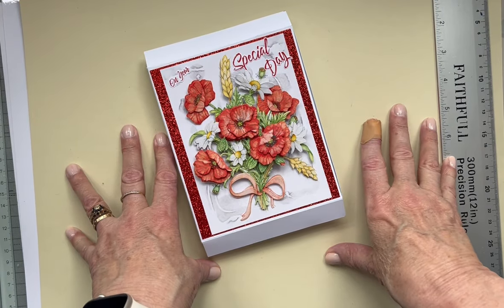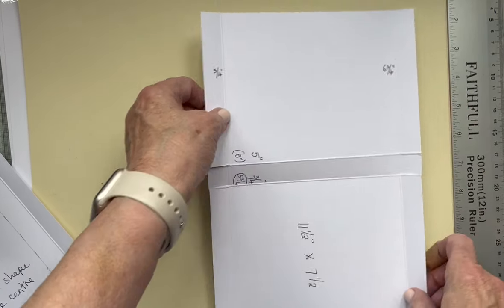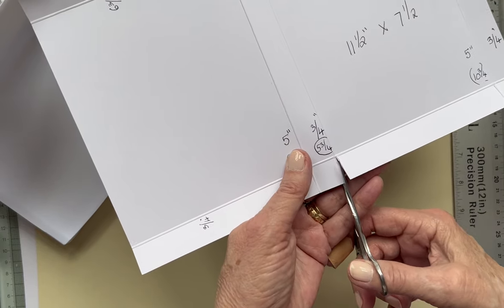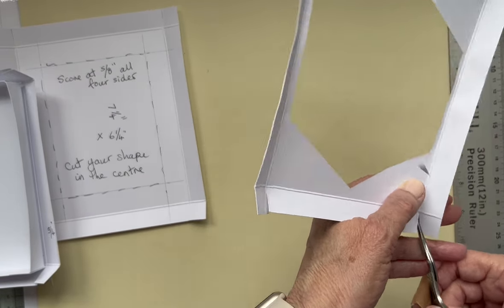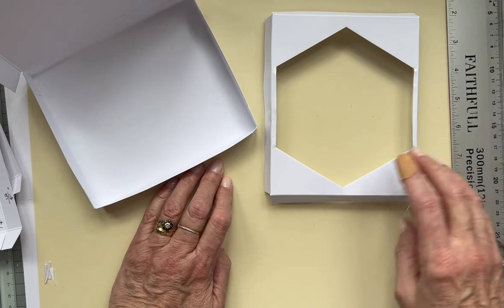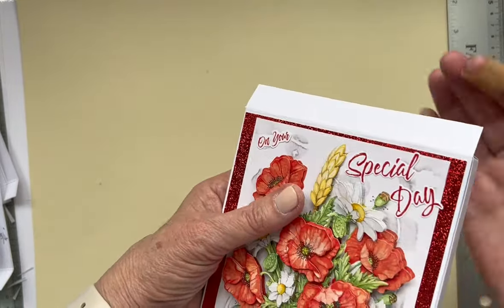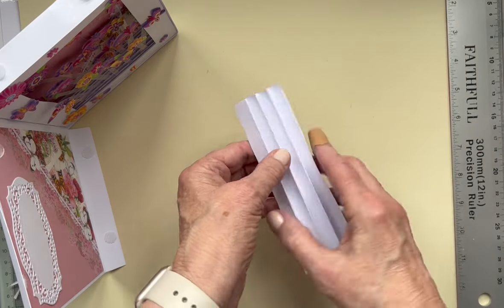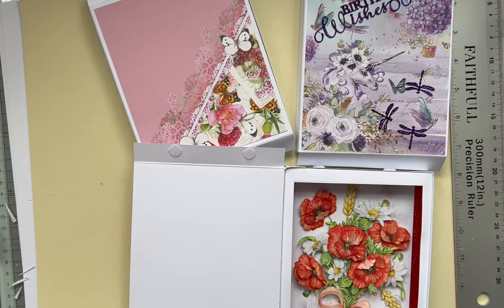Pretty book Card, Butterflies, special occasion- Pretty Paper Crafts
Book cards, using various papers and decorations. I show you how you too can make a simply made book card x